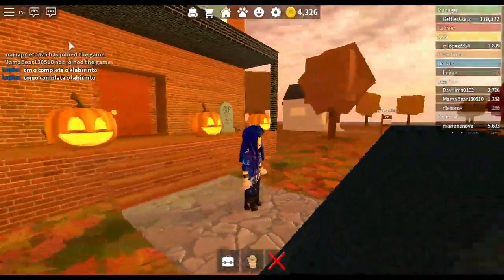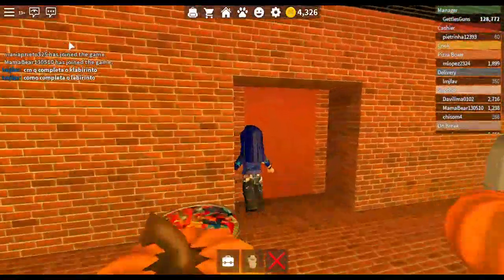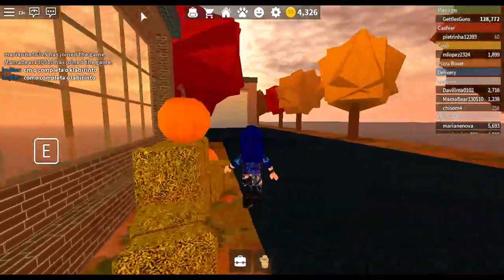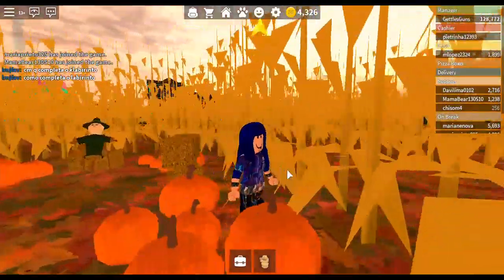escape the corn maze